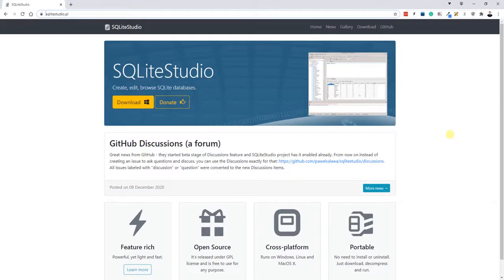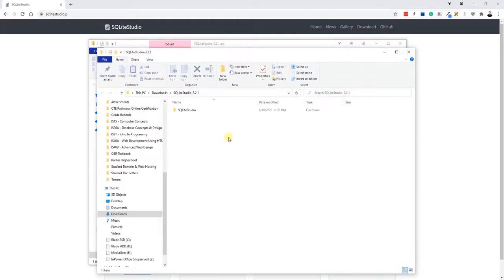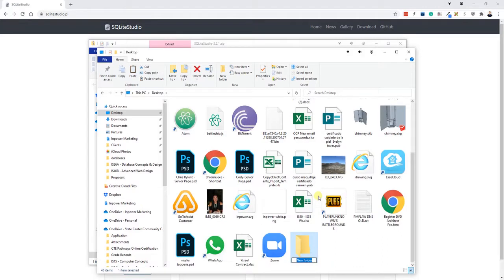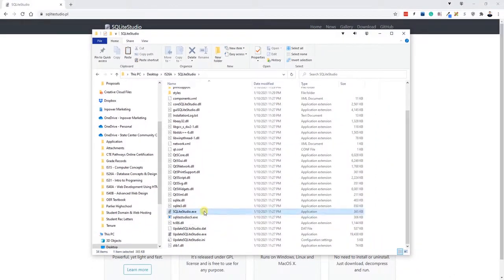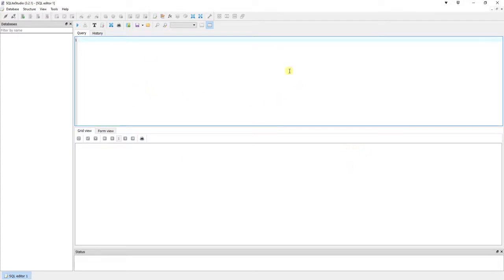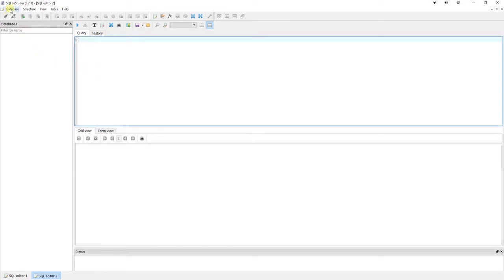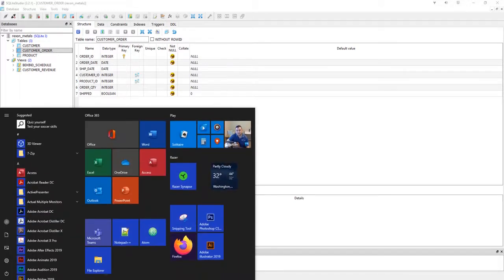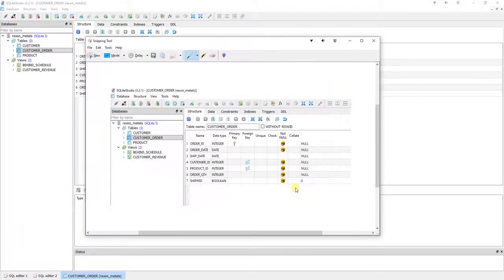Setting Up SQLiteStudio and Importing a Database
This video will show you how to download and set up SQLite Studio and import your first database.